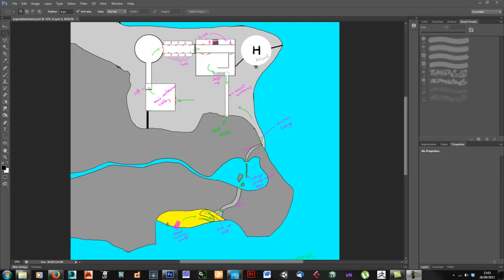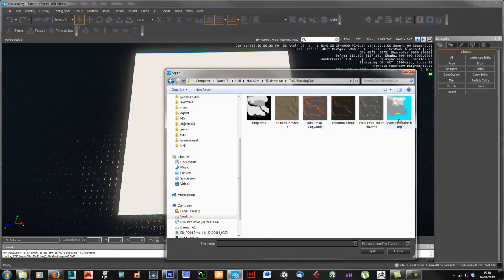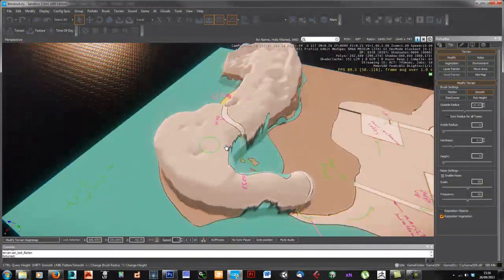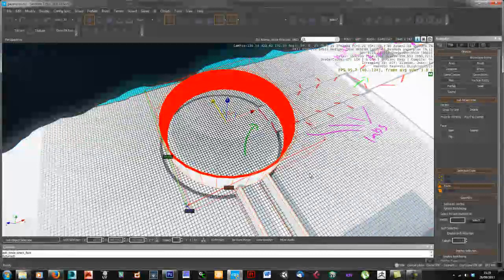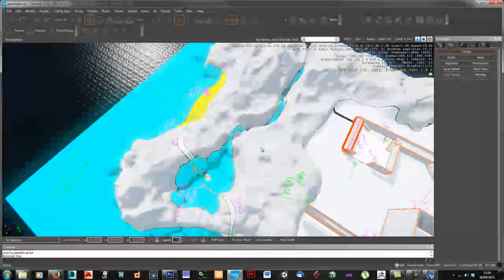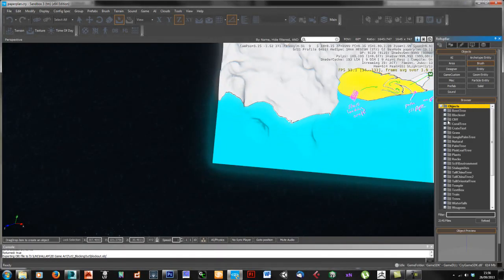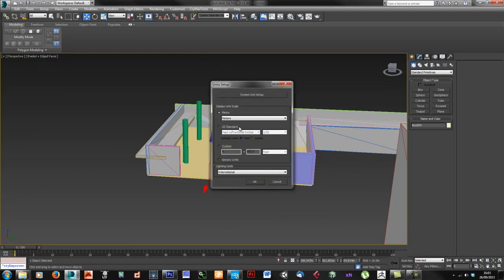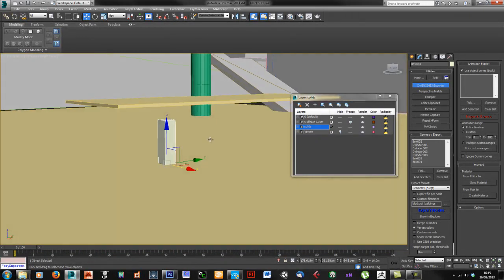Blocking out and whiteboxing levels in CryEngine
An overview of my process for blocking out levels in CryEngine.  Starting with a paper plan this is then sketched out in CryEngine before the blockout is advanced in 3ds max.  Shows some of the workflow to integrate max and cryengine to quickly iterate on a level design before a detailed art pass